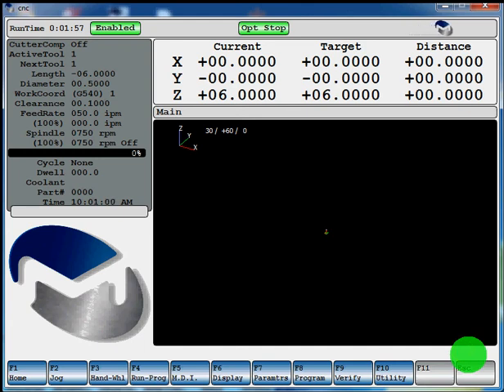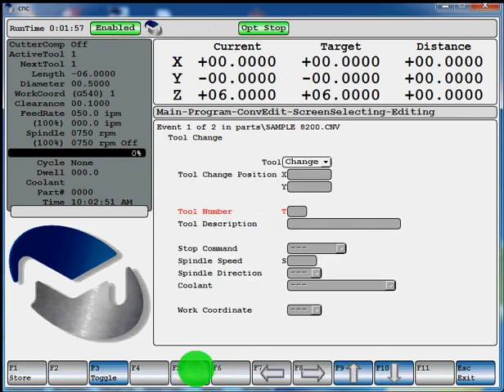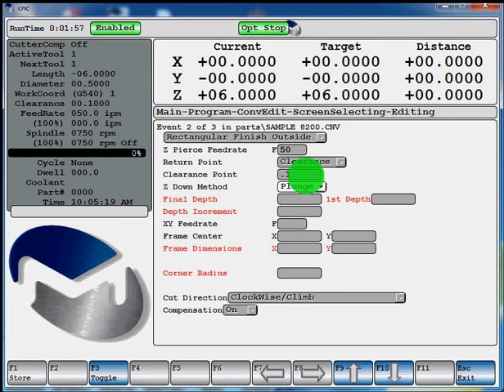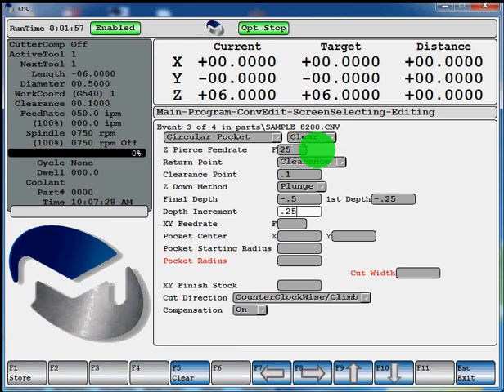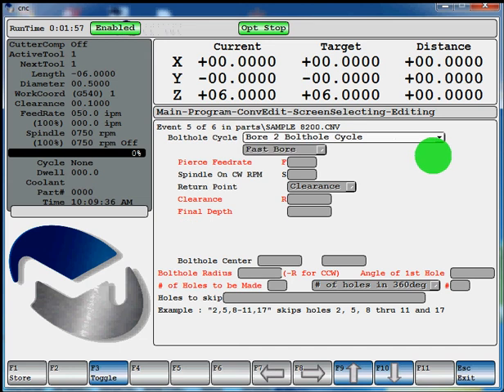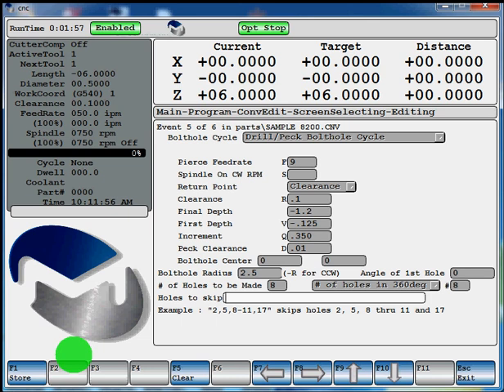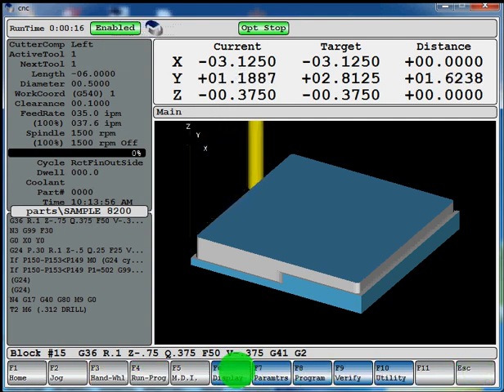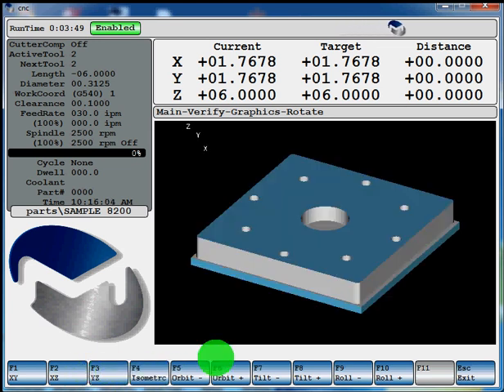8200B sample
This conversational programming demo video using the Milltronics 8200B with solid model graphics, milling rectangular frame, milling a pocket and drilling a bolt hole circle.